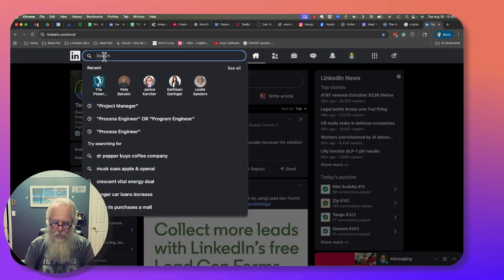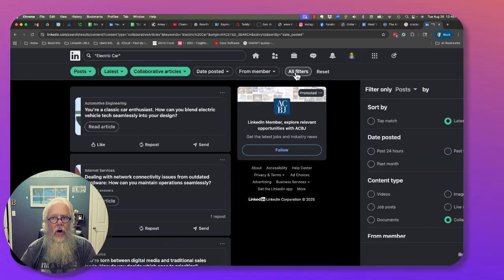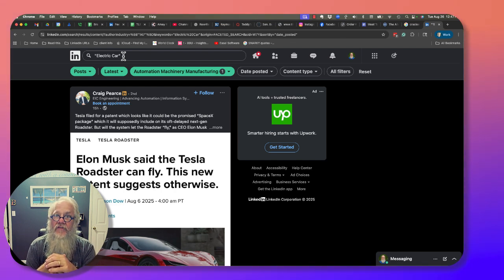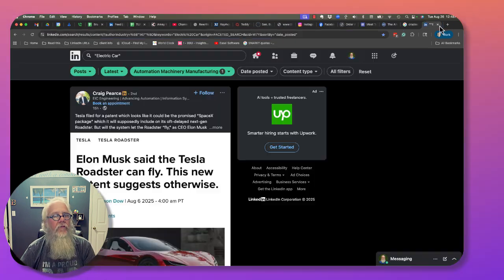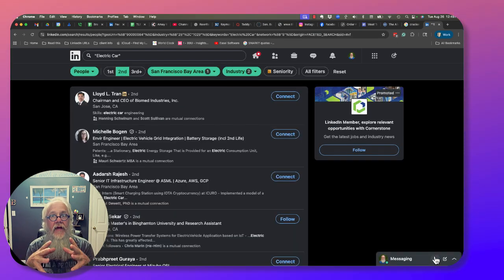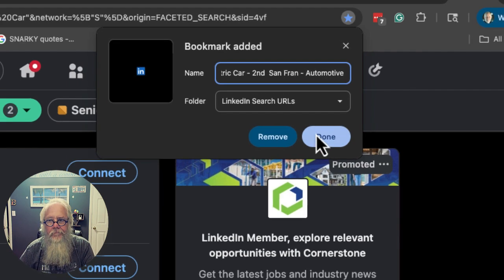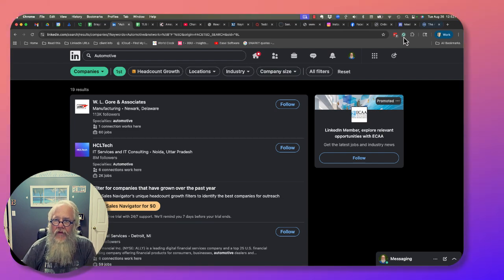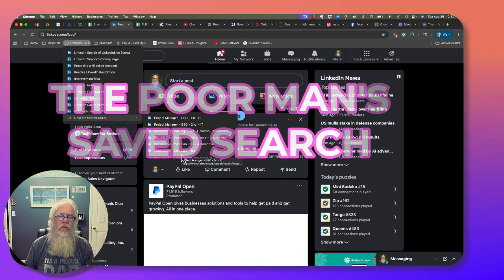LinkedIn Search Hack: Free Sales Navigator Features Using ONLY Browser Bookmarks!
Stop paying for LinkedIn Premium! This video reveals a powerful LinkedIn search hack that gives you the speed and organization of Sales Navigator, totally free. Learn how to use simple browser bookmarks and a strategic naming convention to save, organize, and quickly access complex LinkedIn People searches, Company lists, and even LinkedIn Posts to engage with later. Ideal for freelancers, recruiters, sales professionals, and marketers looking to master free LinkedIn search for lead generation and networking. Watch now to optimize your free LinkedIn account!

OR

How much time do you waste running the same complex LinkedIn searches every week? In this video, I demonstrate a simple, free method to save all your LinkedIn search results instantly using browser bookmarks. We'll cover a strategic naming template for maximum clarity, allowing you to categorize and instantly revisit your searches for People, Companies, Jobs, and even Content you want to engage with. This is the ultimate LinkedIn productivity hack for anyone looking for a Sales Navigator alternative or a way to streamline their free account workflow. Save time, get organized, and find leads faster!

OR

Are you a recruiter or sales professional relying on a basic LinkedIn account? This video is for you! I'll show you an advanced LinkedIn search strategy using a clean bookmarking system to organize all your current and future candidate searches (People), target Company searches, and engagement Content lists. Learn how to bypass the need for Sales Navigator's saved search feature and build your own highly efficient, repeatable, and free LinkedIn sourcing workflow. Boost your pipeline and outreach effectiveness immediately!

OR

Want to generate leads and find key connections faster? Discover the strategic free LinkedIn search system that professional recruiters and sales teams use! I'll show you how to leverage your browser's bookmark manager with a smart naming structure to create a powerful, organized database of LinkedIn searches for: People, Companies, Posts, and Content to engage with. If you're tired of running the same searches daily, this free LinkedIn tutorial is your solution. No Sales Navigator required, just pure, organized efficiency for lead generation and networking.

LinkedIn Power User Tutorial: Save Complex Searches with Bookmarks & a Naming System
Description Learn how to become a LinkedIn power user in under 10 minutes! This step-by-step LinkedIn tutorial demonstrates the exact method I use to save and instantly re-run complex LinkedIn People and Post searches using a clear, consistent naming structure and simple browser bookmarks. This process is perfect for B2B marketers, recruiters, and sales development reps (SDRs) who need to track key accounts or continually engage with specific industry content. Stop wasting time; start saving your LinkedIn search strings today and enjoy a near-premium experience without the monthly fee!

Master LinkedIn Search for Free: Organize Leads & Content Without Premium or Sales Navigator
Recruiter & Sales Tip: Advanced Free LinkedIn Search Organization (No Sales Navigator)
Stop Repeating LinkedIn Searches: How to Save People & Company Searches Forever (Free Method)

Are you tired of losing valuable LinkedIn search results?

In this video, I show you a simple, no-cost way to save your searches—what I call The Poor Man’s Saved Search.

Using nothing more than browser bookmarks and a clear, strategic naming structure, you can quickly save and revisit LinkedIn searches for:

✅ People
✅ Posts
✅ Companies
✅ Content to engage with later

No need for expensive tools or advanced LinkedIn features—this method works for anyone who wants to organize LinkedIn searches and work results more effectively over time.

🔹 Learn how to set up bookmarks that actually make sense
🔹 Discover why naming conventions matter
🔹 Start saving time and never lose a good search again

If you’re looking to get more value out of LinkedIn without paying for premium search tools, this is the video for you.